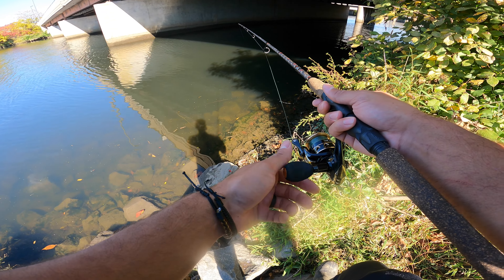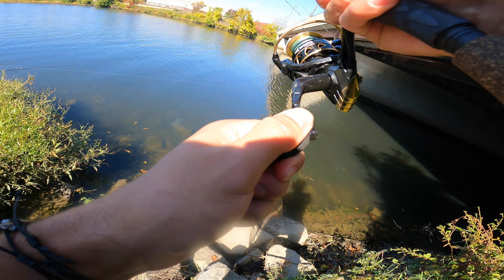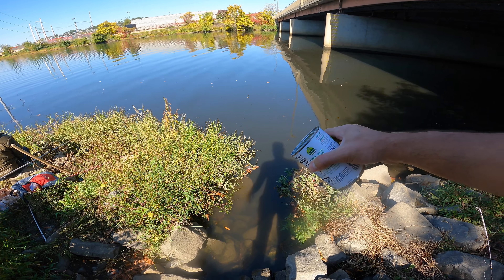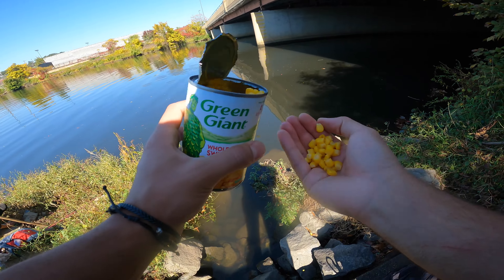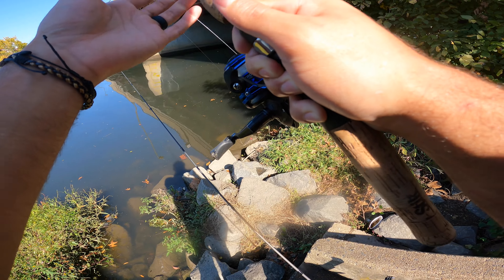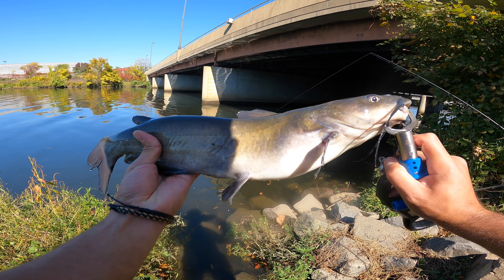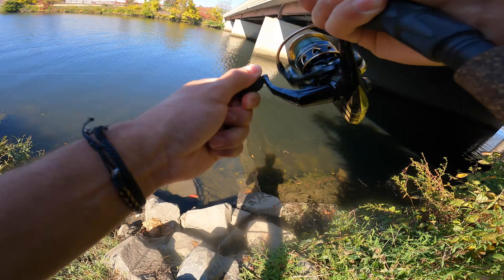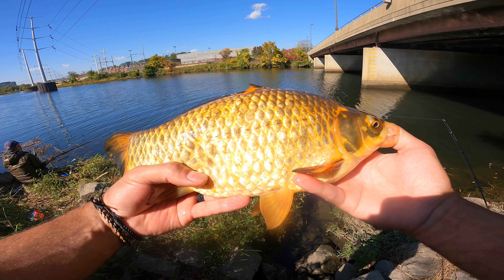FISHING a River Pinch Point For Whatever Bites!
In this Video We Fish a River Pinch Point, Rivers tend to hold big fish, and sometimes catching them can be difficult but we put our heads down and fish hard, we ended up catching three Catfish and One Common Carp, I hope to see big channels like Fishingwithnorm, AYO Fishing, And fishing with LOJO make videos about these fish, they are super fun to catch and could get massive.

Location: Four Mile Run Park